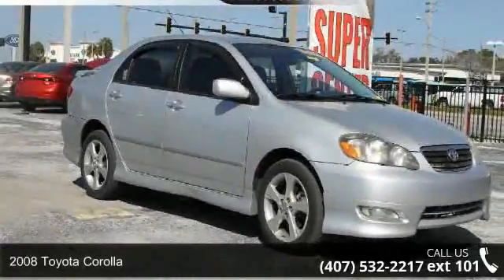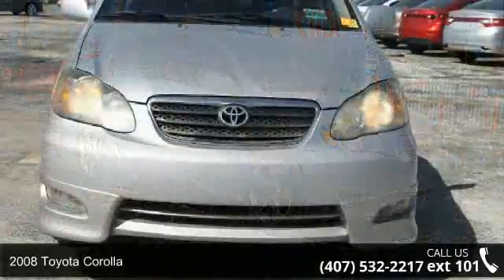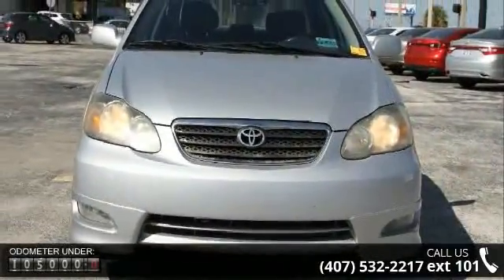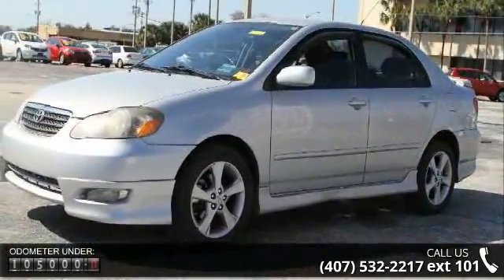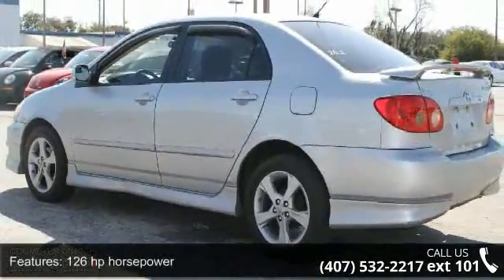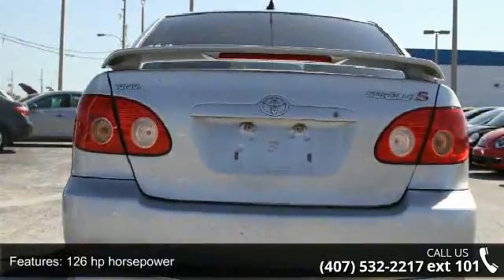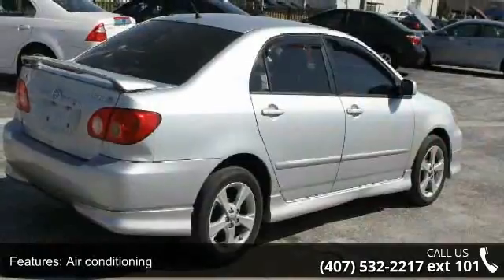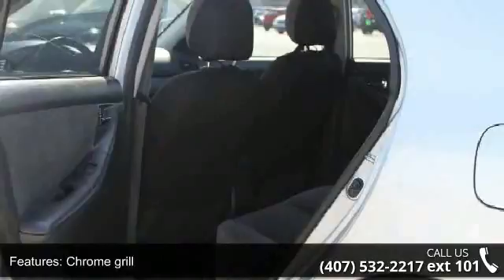2008 Toyota Corolla - Orlando KIA West - Orlando, FL 32808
Orlando Kia West's Public Before Auction is a select offering of used vehicles that have traditionally been sold at auction to independent dealers and small used car lots. These are vehicles that fall outside of Greenway's Automotive Groups's used car guidelines. They are generally higher mileage, older, lower-priced vehicles that are perhaps ""flawed"" in some way. Some general guidelines for a wholesale vehicle: -They will have to under go a basic safety inspection before being sold and may have so repairs needed -They all come with a vehicle condition report and we encourage you to take a look at it. -They are sold WITHOUT a warranty -They are sold 100% AS-IS without any warranty coverage -They are offered for a LIMITED time only -They are sold with our ""BEST PRICE"" posted online. There is NO negotiation.